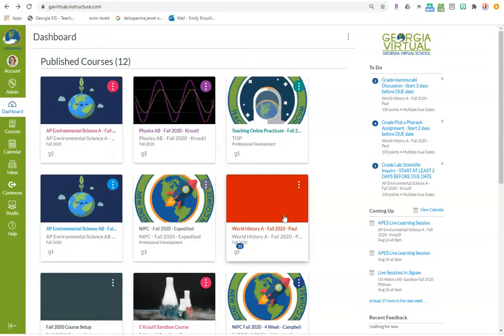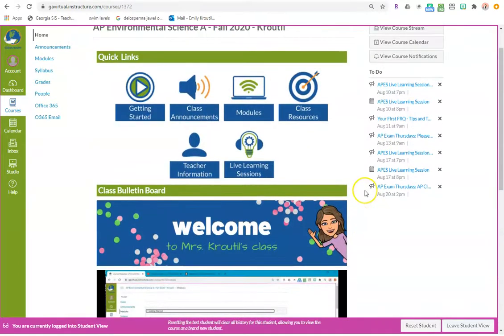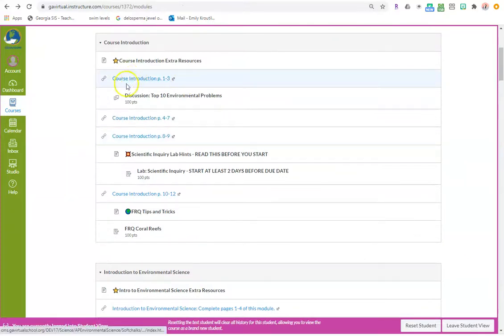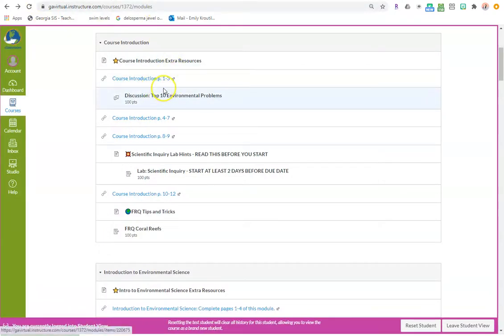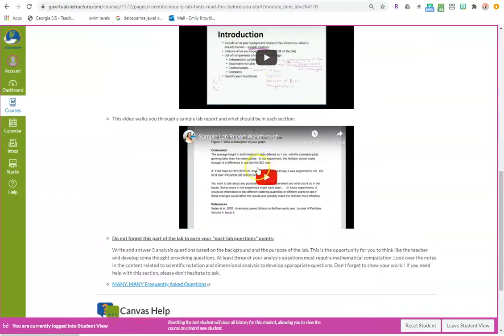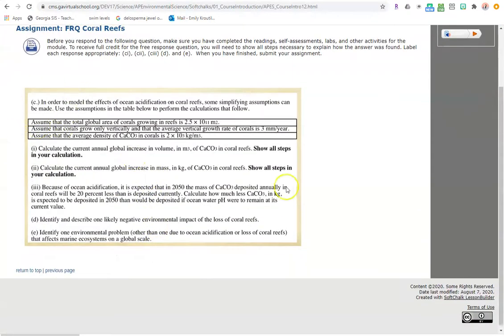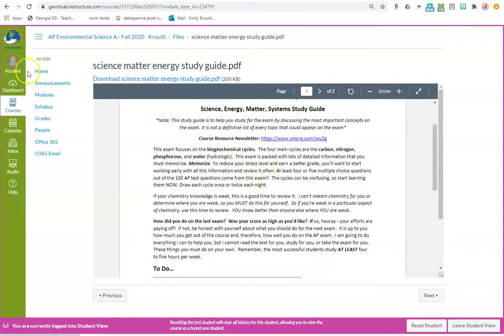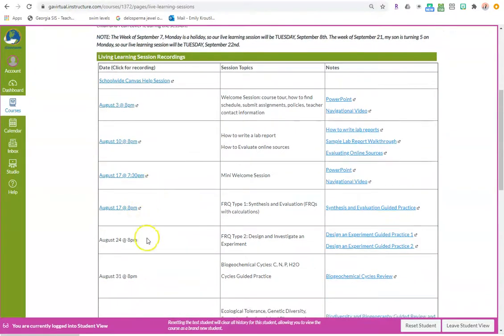How to Approach Your Georgia Virtual Course